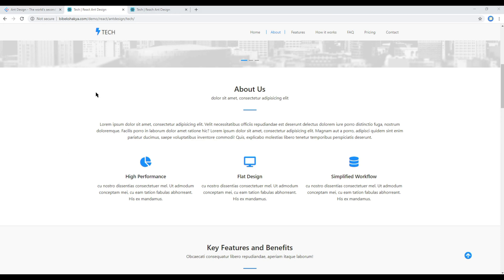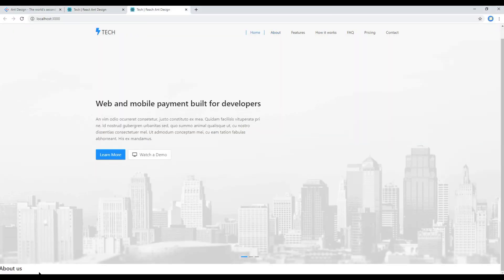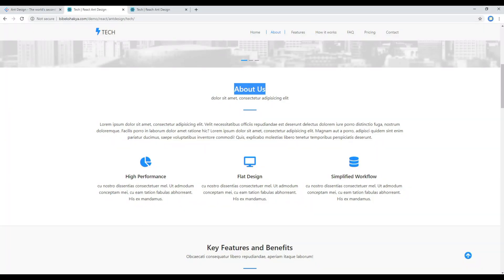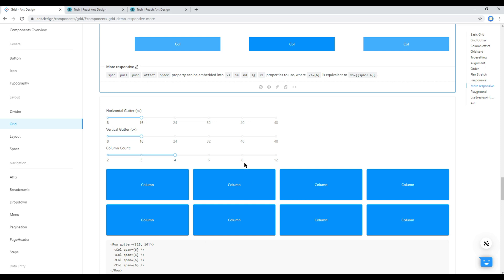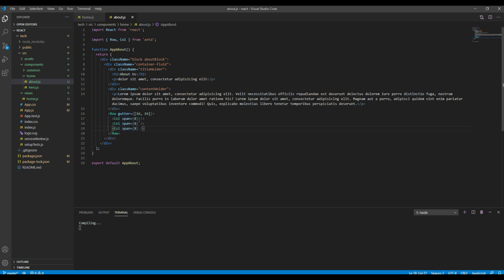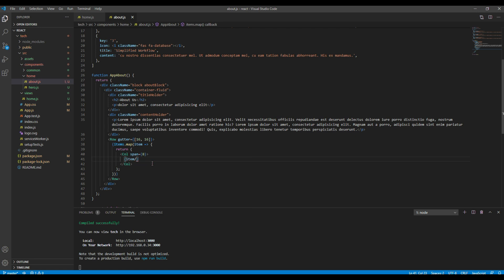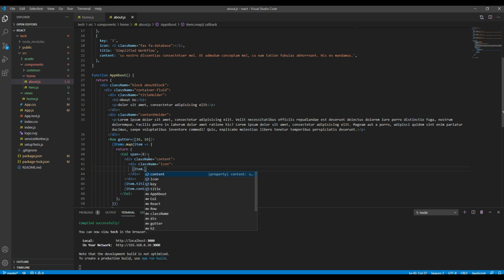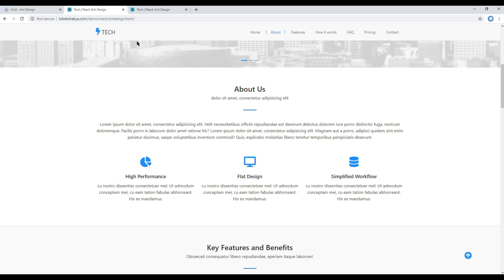React JS #5 - Work on about using grid system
Introduction:
In this tutorial, I'll show you how to work on about us using grid system.